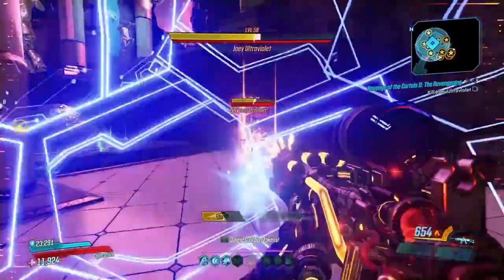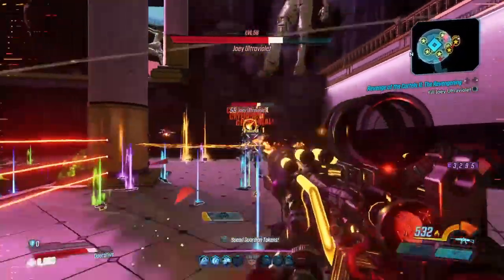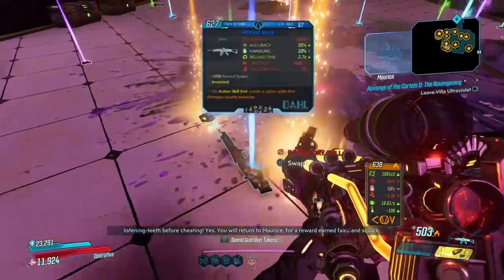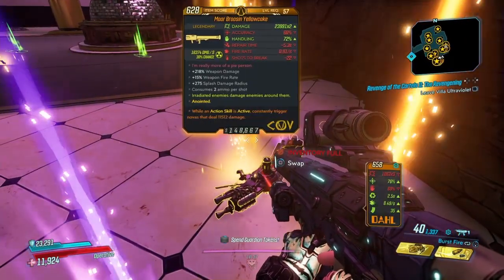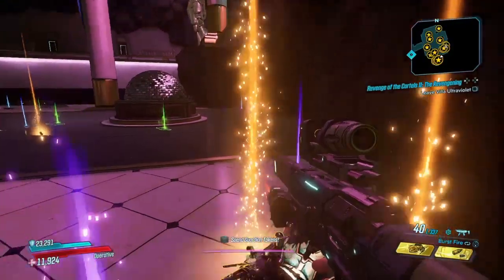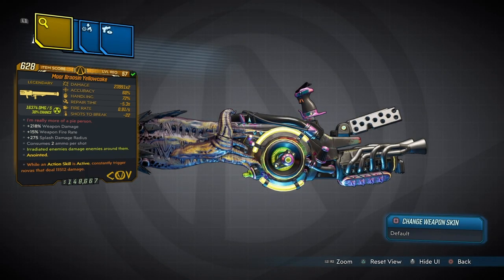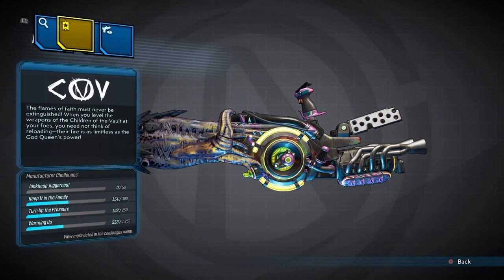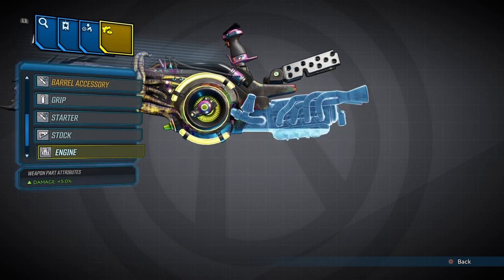Borderlands 3 Revenge Of The Cartels Yellowcake Legendary Guide | Best Raw Damage Launcher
welcome back to the channel and today im very happy to bring you a brand new launcher from the revenge of the cartel event dlc, its called the yellowcake.